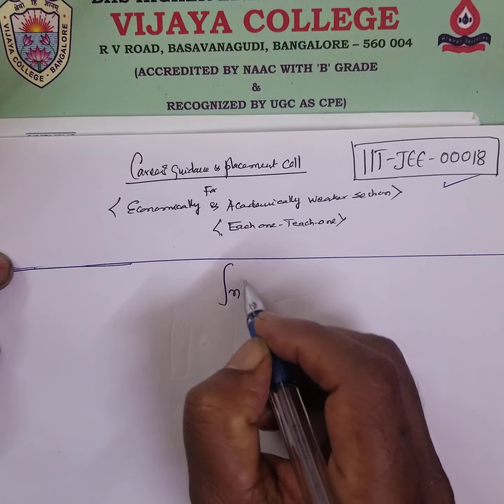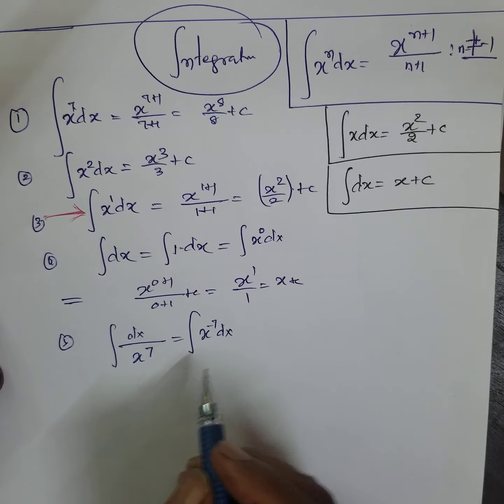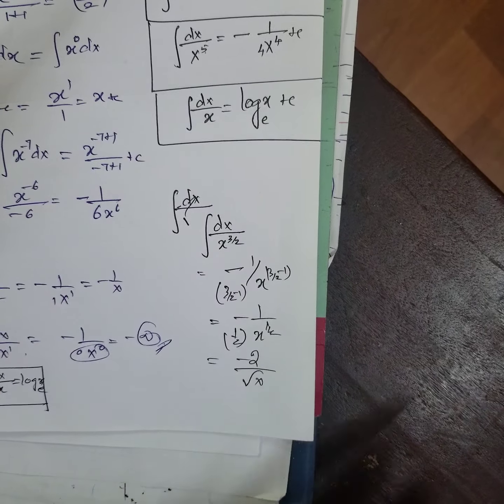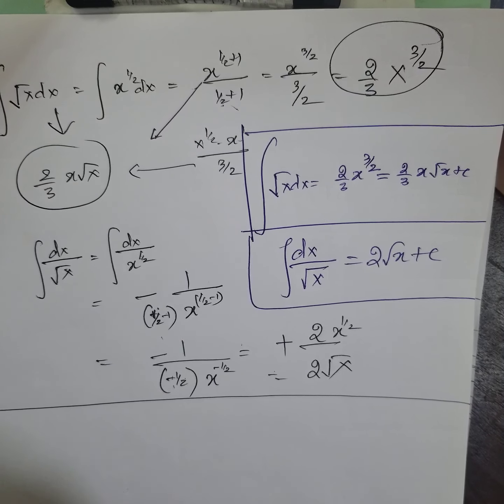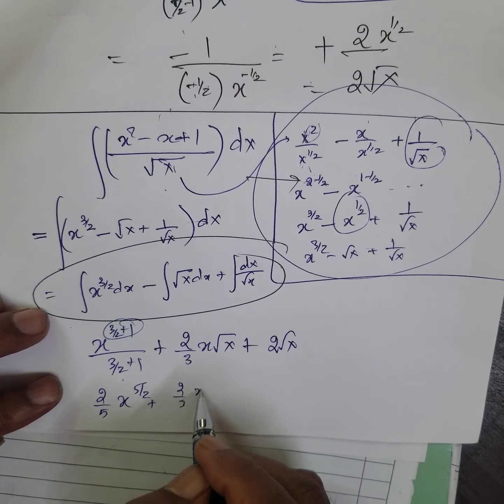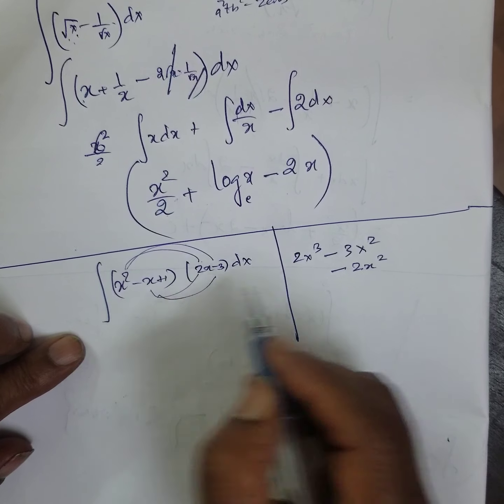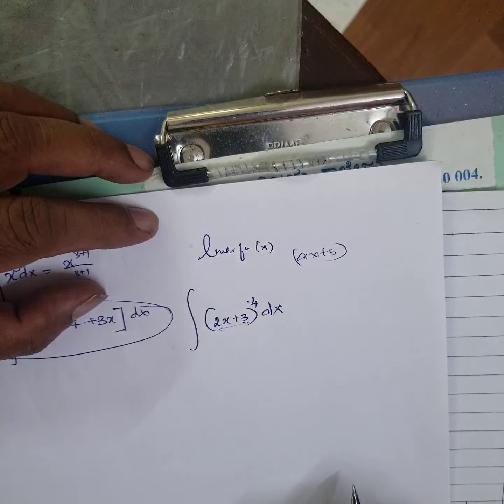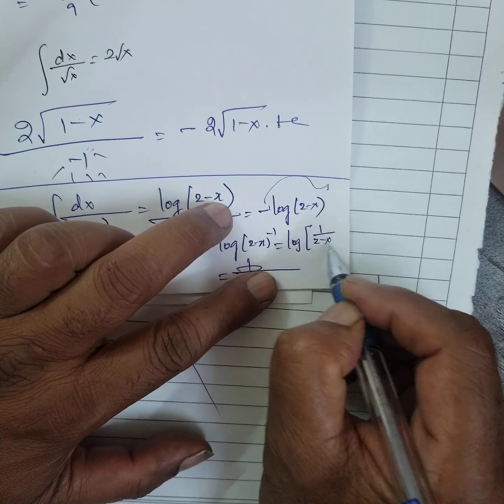IIT JEE-000020,Maths-0003 Integration -001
Prof .Dr.Sundareshan.S MSc,Mphil, PhD
Placement cell

Prof.Dr .Radhakrishna.D,MSc,Mphil, PhD
HoD of  Mathematics
(Academic Guidance )